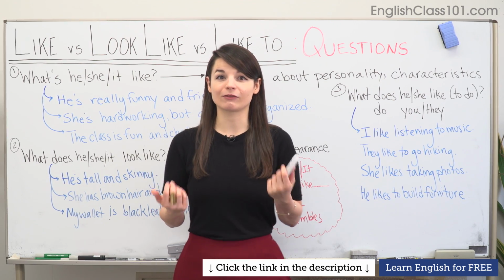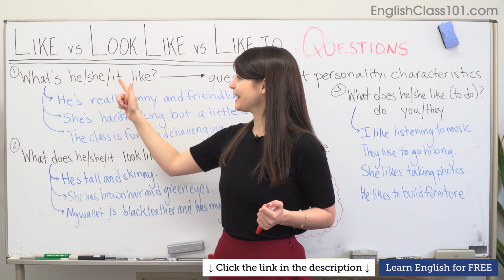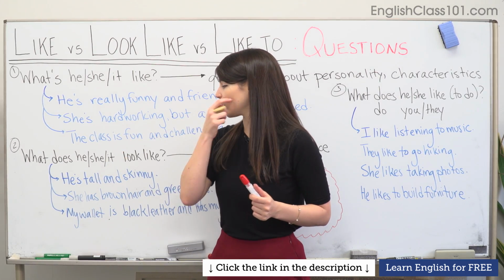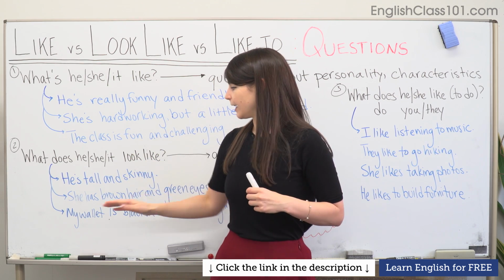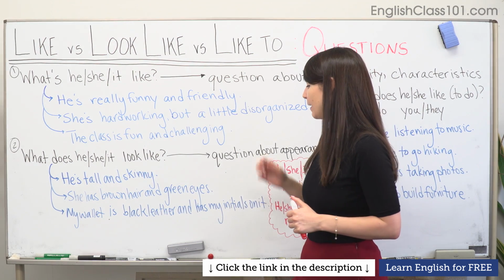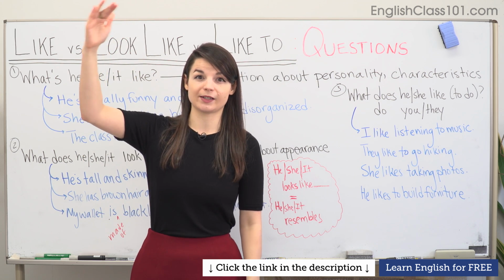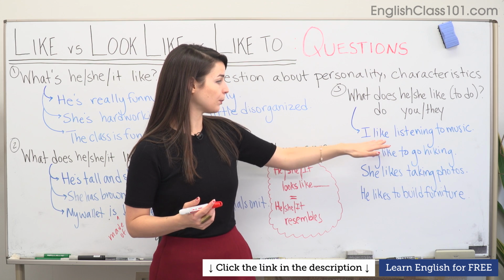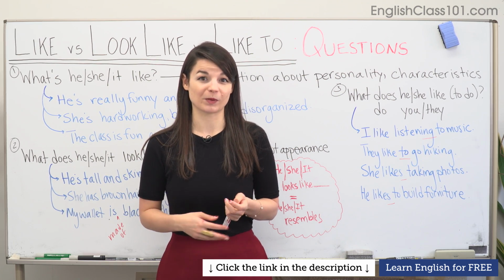LIKE, LOOKS LIKE, LIKE TO…All Explained! - Learn English Grammar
Do you know the difference between LIKE, LOOKS LIKE and LIKE TO? How to use them properly? and get your TOEIC strategies guide to have a great result at this English exam! ↓ Check How Below ↓

In this English grammar lesson you will learn everything you need about LIKE, LOOKS LIKE and LIKE TO, you’ll know exactly which one to use, and when. With this video you will be able to able to improve your English grammar. Are you ready to avoid doing common English mistakes?